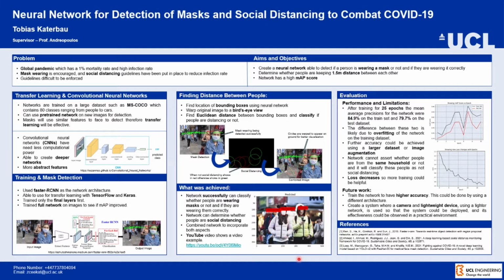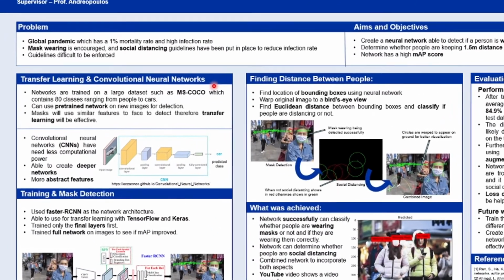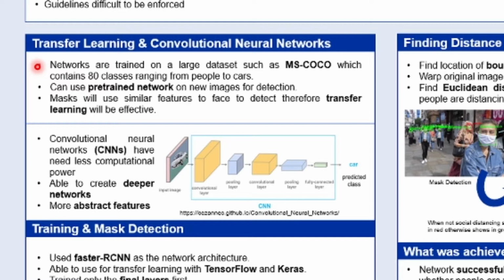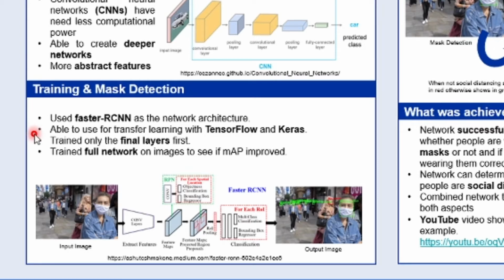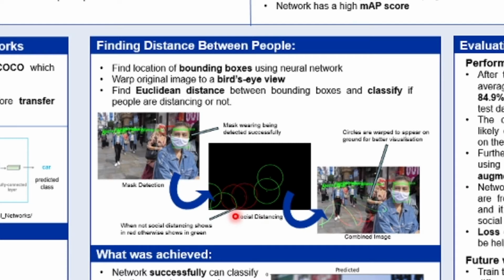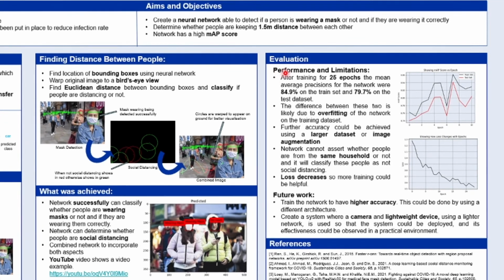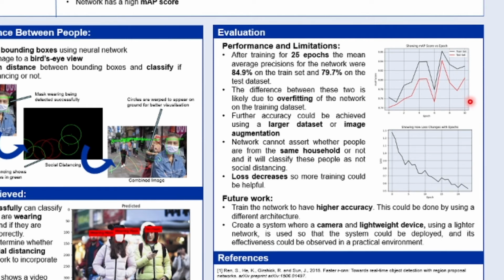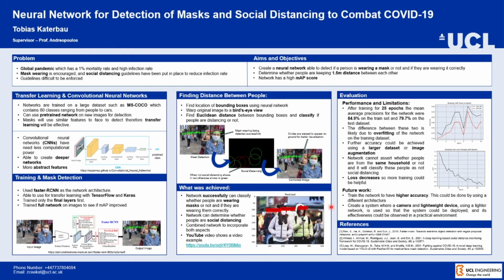Neural network for COVID-19